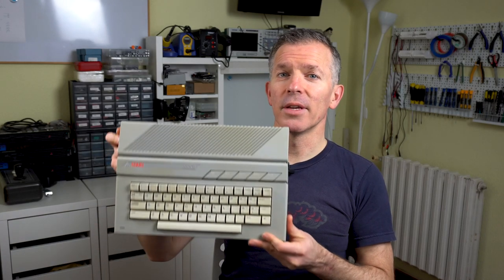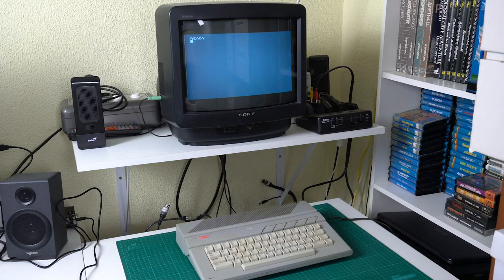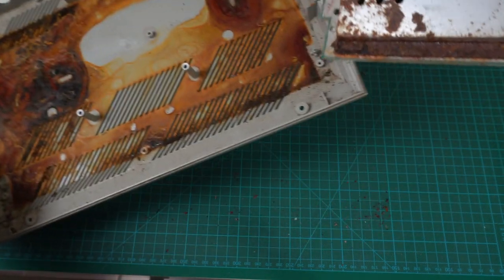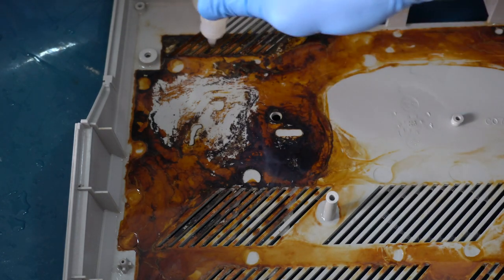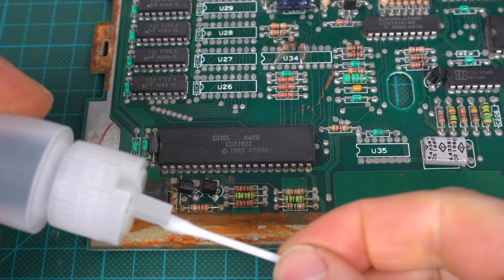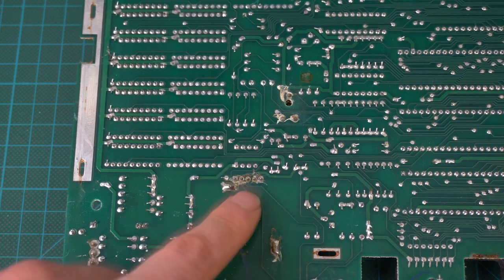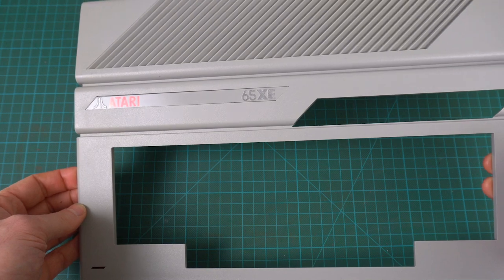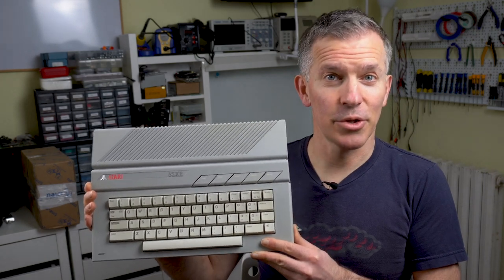Can It Be Salvaged? Atari 65XE Restoration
This Atari 65XE didn't look too bad on the outside, but the inside was a complete nightmare: dust, rust, dirt, insects, spider webs, and even some kind of cocoons! Where did this poor Atari come from, the trash??

In spite of all of that, we managed to clean it really well, although we had to end up using hydrochloric acid for some of the toughest rust. We also ended up doing some retrobrighting to restore the original colors in the case and the keys.

In the end, we leave it almost as new except for the keyboard membrane, which was irreparably broken.